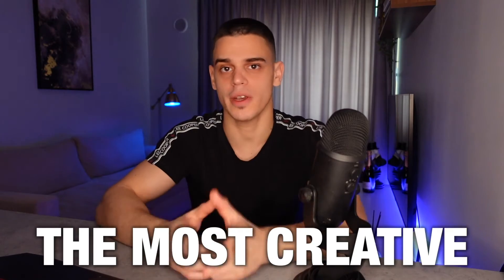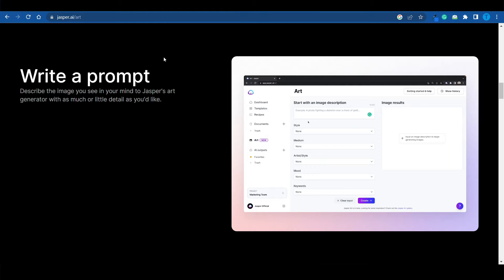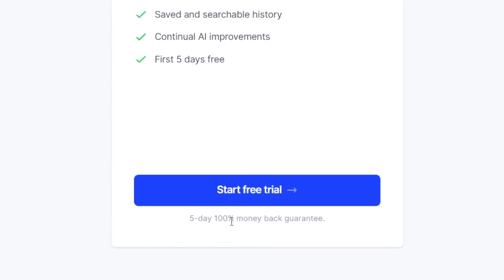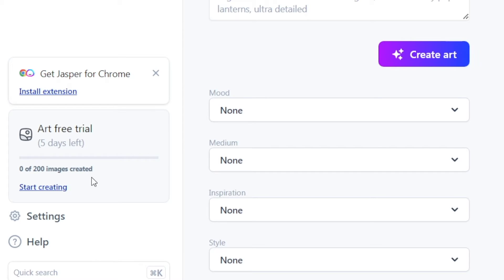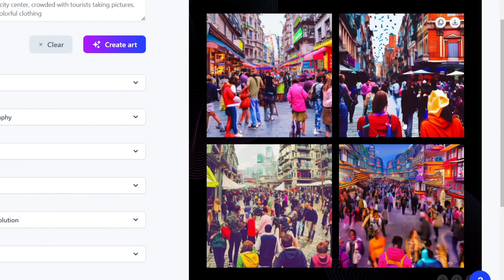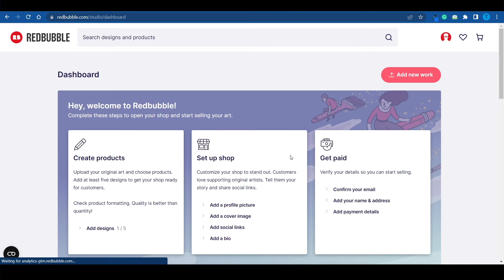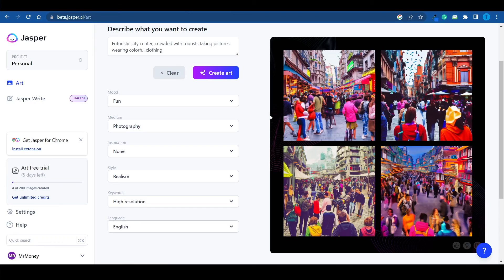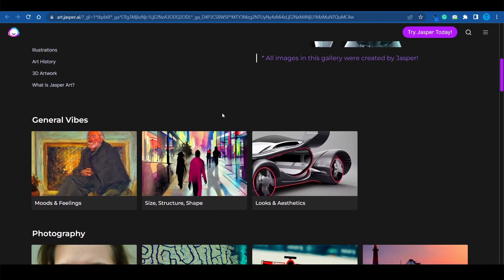How To Make Money With Jasper Art AI In 2025 (Step By Step)